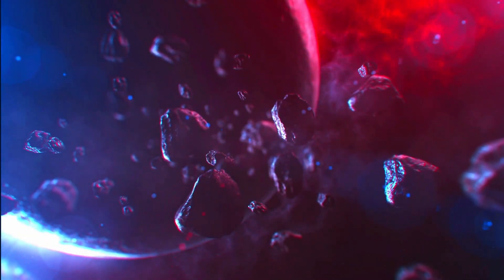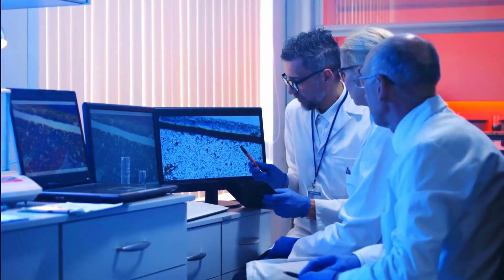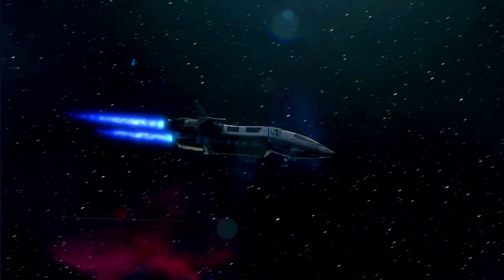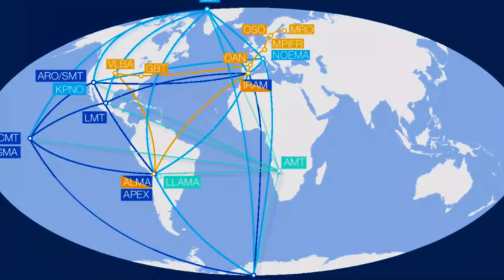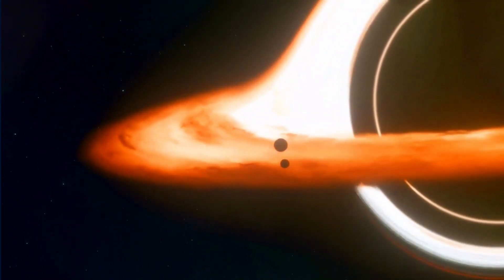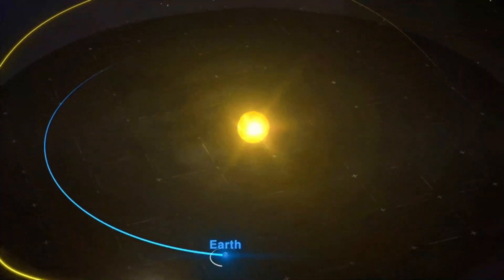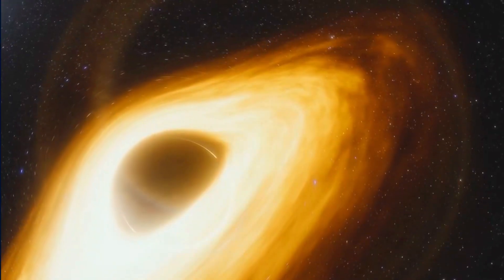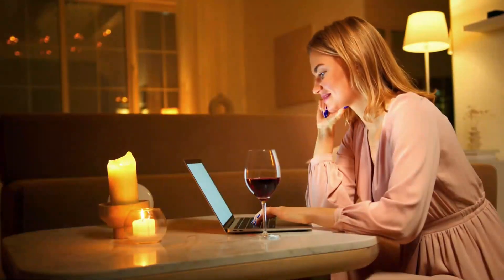James Webb Telescope FINALLY Proves Stephen Hawkings Black Hole Theory! - 4K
Professor Stephen Hawking was among the world's greatest scientists with the presence of James Webb Telescope finally proves stephen hawking black hole theory! Because of his tremendous contributions to astronomy and science in general, his legacy still looms big long after his passing! Even after his death, many of Hawking's amazing theories continue to be validated by new research!

His black hole idea is one of the hypotheses that will finally be verified once scientists acquire the appropriate tools! The powerful James Webb Space Telescope, which NASA recently launched, is the new apparatus! How will Stephen Hawking's black hole theory finally be demonstrated by the JWST?

✅Other Video Links:👇👇

⭕️ Elon Musk Reveals His Plan to Colonize Mars !! Will We Travel To Mars One Day? !! Life On Mars